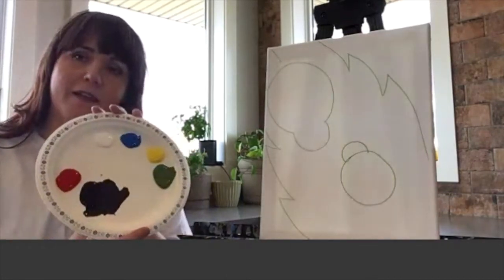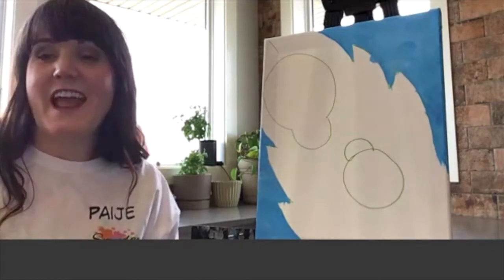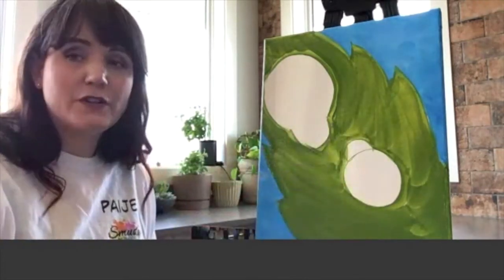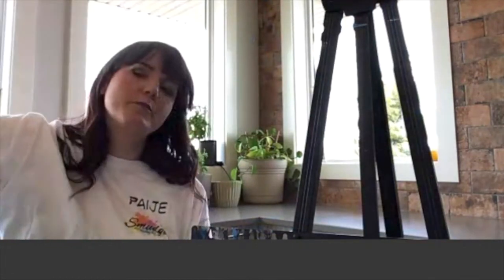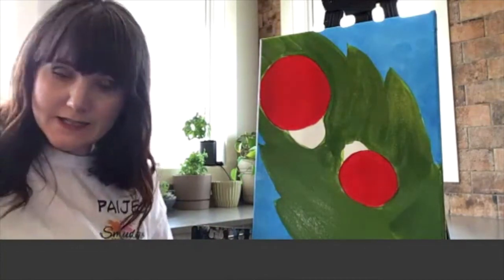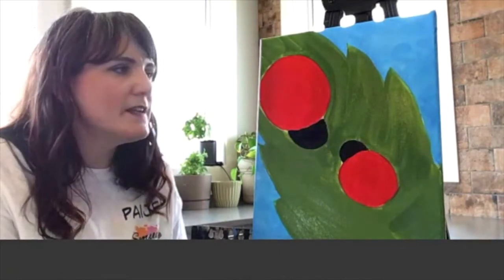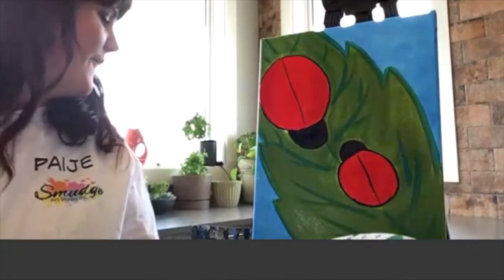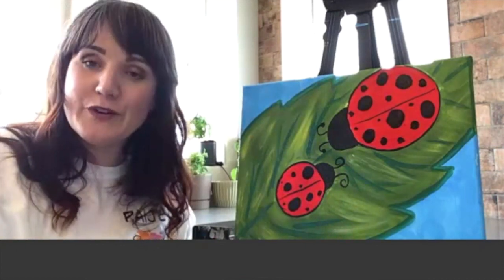Lovely Ladies Masterpiece with Smudge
Join us as we take you through how to create our Lovely Ladies masterpiece, step by step. You will need a canvas, acrylic paints, brushes, paper towel and a jar of warm water.